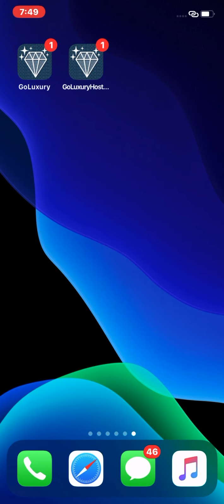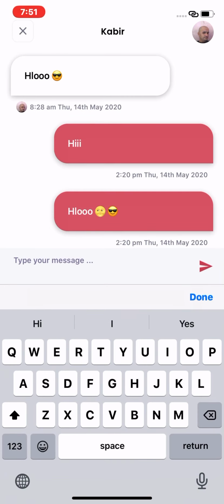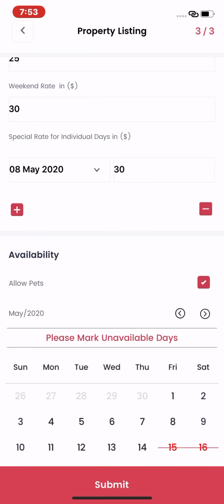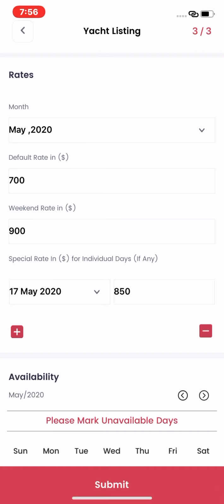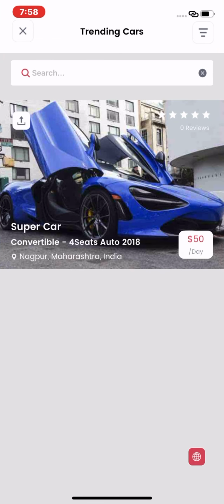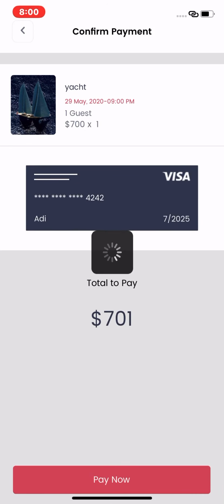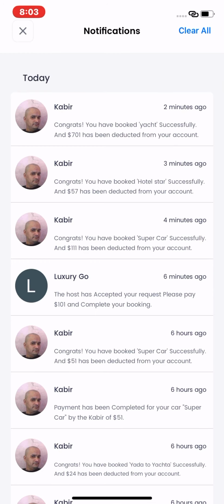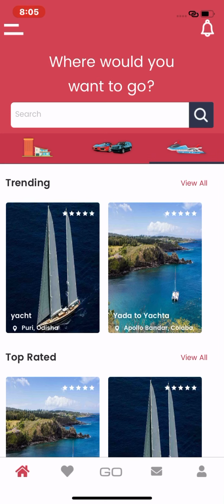Go luxury Application 15th May 2020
Demo of Host -User App